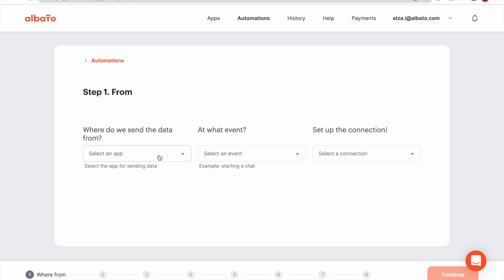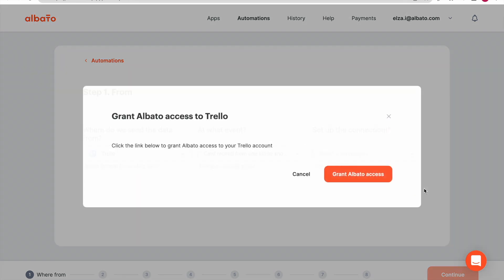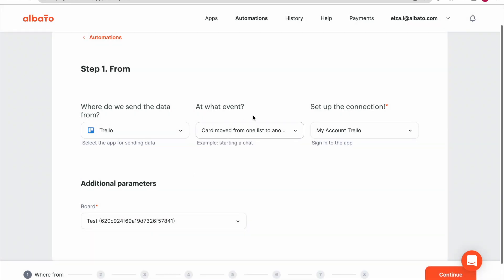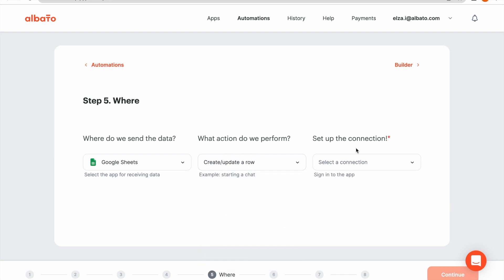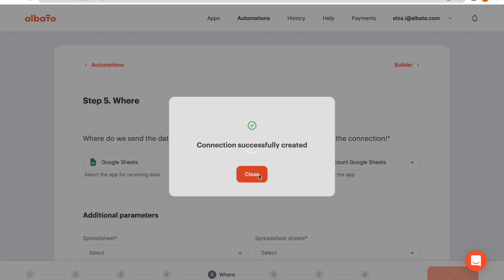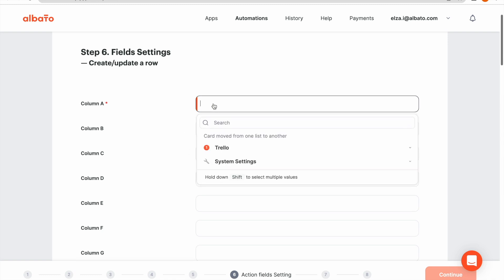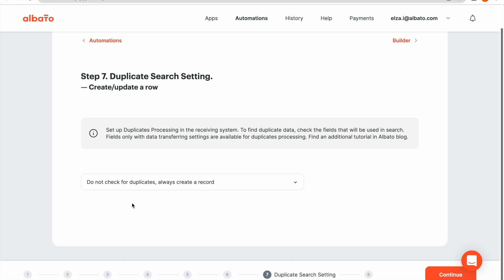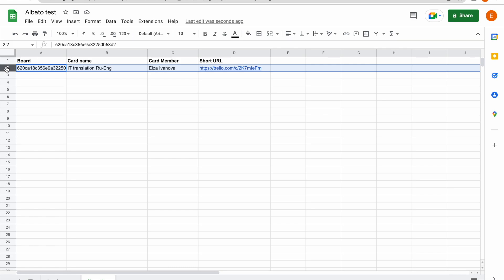How to set up Albato automation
Just three simple steps will get you closer to your first integration. Check out Trello and Google Sheets automation example.